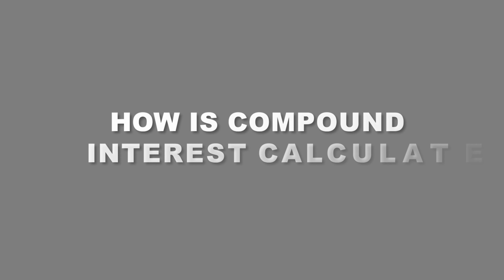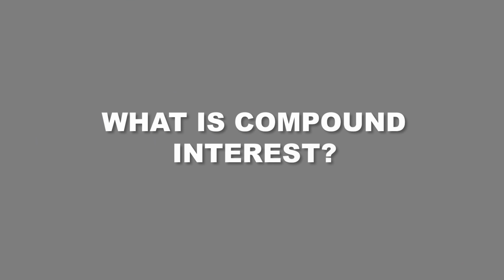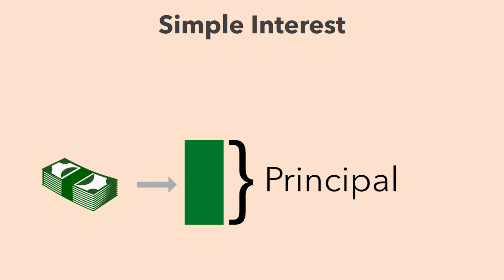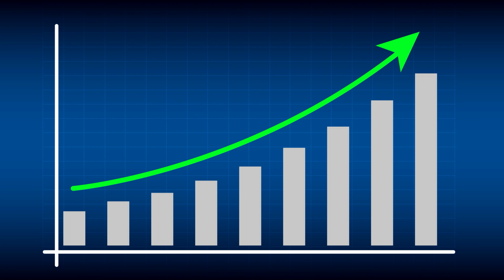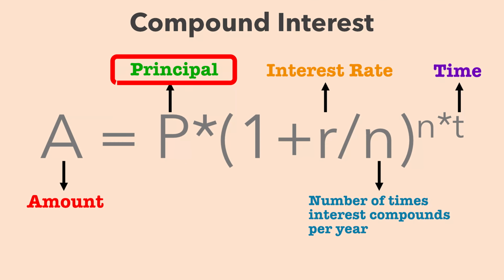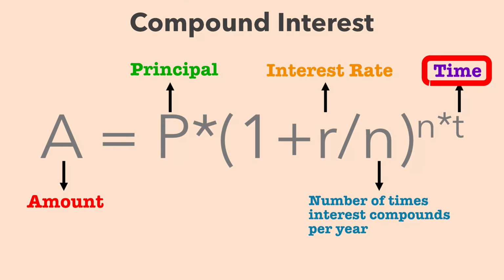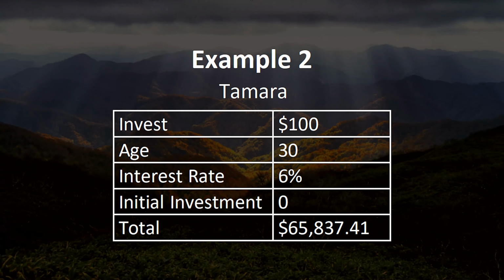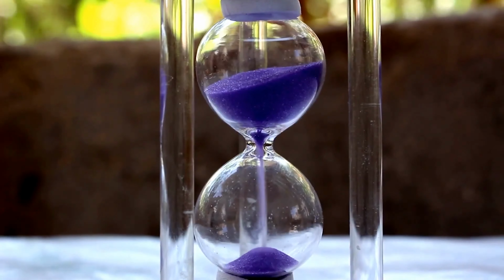Compound Interest Explained (how your money explodes)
The most powerful concept in personal investing and building wealth is compound interest. In this video we’ll talk about why.

FOR FREE 💸

MY FAVORITE FINANCE BOOKS 📚

The Richest Man in Babylon - probably the oldest and a classic
Rich Dad Poor Dad - an all-time classic in personal finance
Secrets of the Millionaire Mind - my secret for a better money mindset
Money Master the Game - this book has everything, mindset, practical advice, investments
I will teach you to be rich - practical and funny at the same time
The Little Book on Common Sense Investing - from John Bogle, the father of index investing

I’m Sophia, a doctor based in Europe and I love to talk about all things money, wealth, investing and the psychology behind it. I’m also intrigued by the idea of financial freedom - would love for you to join me on that journey :)

I do not provide tax, insurance or investment advice. This content is for educational and entertainment purposes only. The information is being presented without consideration of the investment objectives, risk tolerance, or financial circumstances of any specific investor and might not be suitable for all investors. Past performance is not indicative for future results. Investing of any kind involves risk, including the possible loss of principal. Please always do your own due diligence before making any investment decisions.
Some of the links in this description are affiliate links, which means if you click on them and make a purchase I may receive a small commission without additional cost for you.

⏱️ TIMESTAMPS
00:00 Intro
00:42 Compound interest explained
01:05 Simple interest explained
01:36 The compound interest formular and its components explained
02:39 Compound interest example 🤯
05:31 Where I integrate compound interest in my strategy
06:39 The Rule of 72
07:12 Mistakes to avoid with compound interest